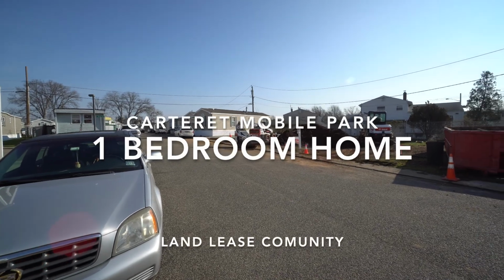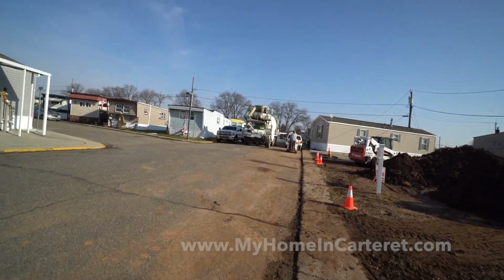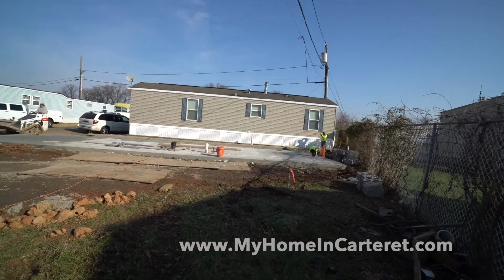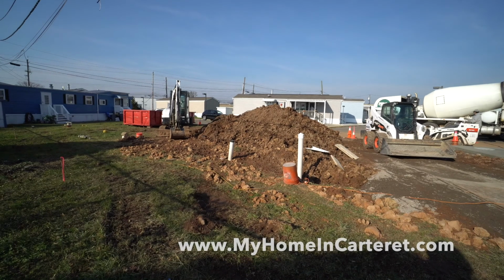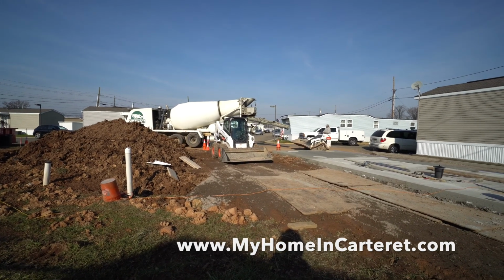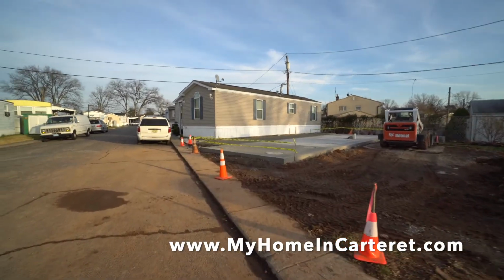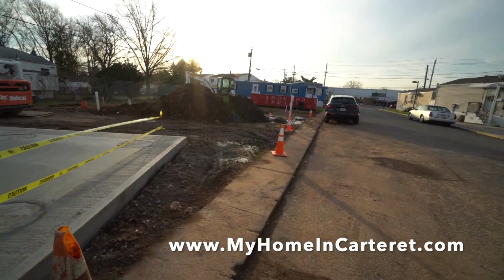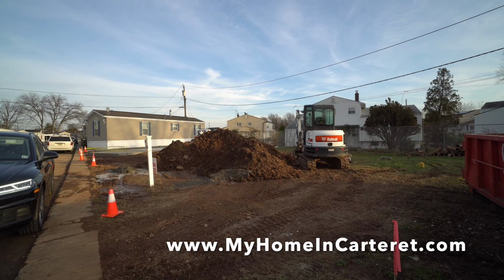O-9 SOLD Concrete poured for 2 Bedroom Manufactured Home in Carteret, NJ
SOLD (O-9) 2 Bedroom 1 Bath 14 x 48 = 672 Sq Ft Manufactured Home Carteret, NJ $92,000

Siding: Pearl (Light Yellow)
Shutters: Blue
Cabinet: Canoe Birch
Countertop: Bronzite
Flooring: Vinyl White Cashmere 9570
Appliances: Black

This includes the following standard options
- Full drywall in impact areas and bedrooms, Vinyl on Gypsum board is in the closets and bathrooms.
- Energy Star Rating, with upgraded insulation in walls, floors and ceiling. Programmable Thermostat and sealed ductwork system
- High Efficiency Central Heating and Cooling system.  Gas furnace 60 btu direct vent. Perimeter located floor vents
- Black Whirlpool appliance package,  Gas Range, Dishwasher, 22' cu ft Refrigerator, and microwave over range
- Wood door and wood stiles kitchen cabinets with adjustable shelves
- Glass tile backsplash in kitchen
- Laminate countertop with crescent edging
- Stainless steel farm sink with gooseneck single lever faucet
- 40 Gal electric hot water heater
- Full Linoleum flooring throughout house
- Low E thermal Windows
- 100 AMP electric panel
- LED recessed lighting throughout home, Ceiling fan with light in living room.
- 3 Cable TV Jacks, one in each bedroom and one in the living room,
- One piece 60" tub in hall bath
- Two fiberglass steps with aluminum down rail
- 8' wide concrete patio length of home
- Concrete foundation system with 6" slab and 24" dia piers at 8' on center.
- Heat tape and insulation on water line.
- Andersen glass storm doors at front and rear doors
- 6' by 6' metal insulated shed.
- 1 year manufacturer's warranty
- Year 2-7 extended warranty, $50 deductible per warranty claim
- 30 day cosmetic warranty

All our homes are for sale and are owner occupied. We do not rent. Subleasing is not allowed. We do not have "low income housing". Our goal is to improve the reputation of Manufactured Homes by moving away from the traditional concept of mobile home and trailer expectations. In fact this unique housing industry has had an incredible evolution! In 1976 the federal government created the HUD code and thereafter they were called MANUFACTURED HOMES because the building standards now met or exceeded state home building codes.

1) minimum 10 % down payment
2) Credit score of 650 or better
3) No more than 43% debt to income ratio

STEPS
, fill out our 15 Pre-Qualifying Questions
2) Receive and read our Informational Email
3) Confirm the 15 Pre-Qualifying Questions
4) Fill out our Resident Application. Must be completed by all adults (18 and older) to reside in the home. All persons to reside in the home are to be listed, including children. $40 non refundable cash per adult to process the application. Email for Mail-in instructions. Offices are closed to the public
5) Once approved we will provide you with a courtesy list of NJ Manufactured Home loan originators that, as far as we know, are the only ones in NJ who offer loans for MANUFACTURED HOMES in a LAND LEASE COMMUNITY.

Monthly lot fee of $610-645 includes: City water and sewer, Garbage and recycling pick up, Mail delivery, property taxes and maintenance crew on site, office on site, care of common areas including streets, snow plowing